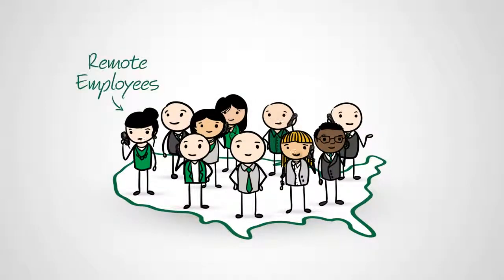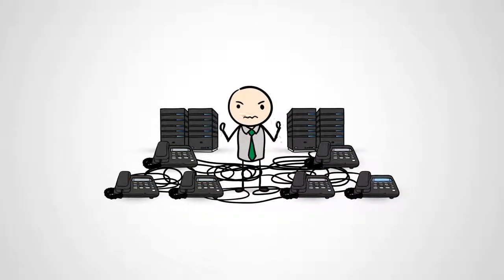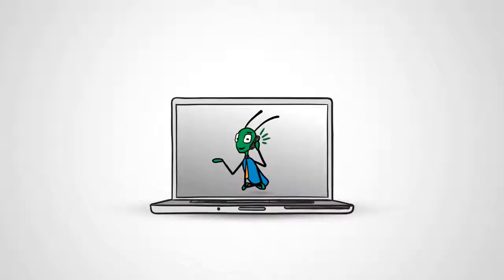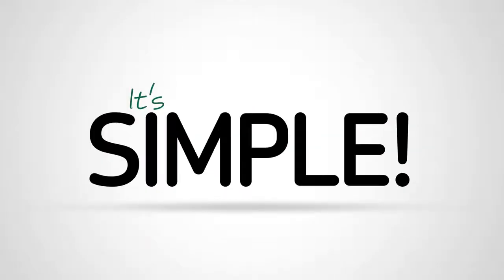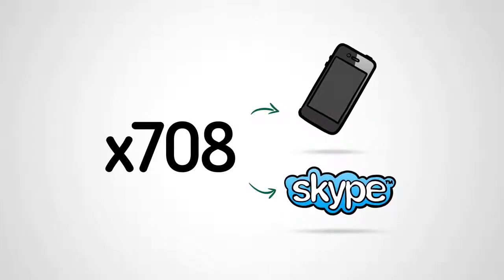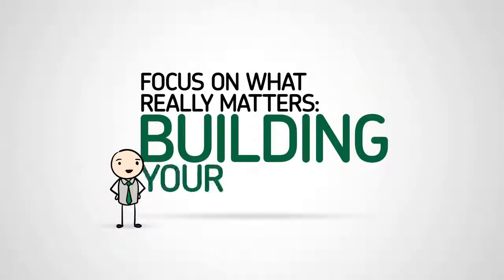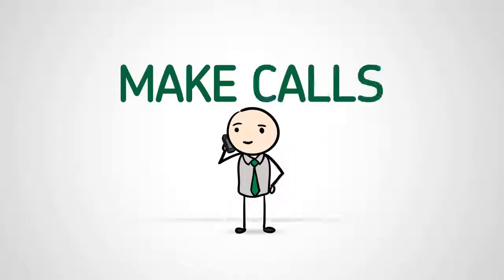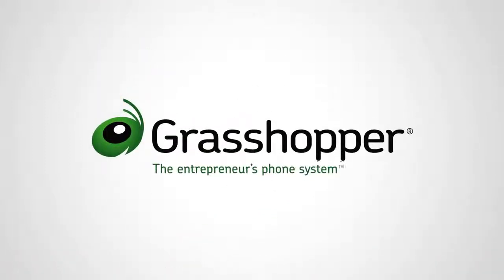The Entrepreneur's Phone System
Make your business more comfortable with Grasshopper !